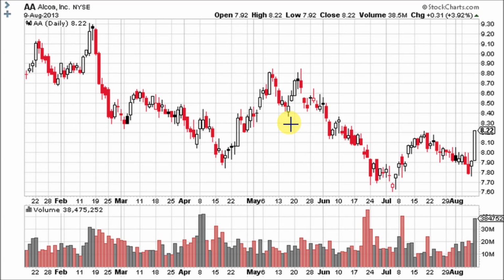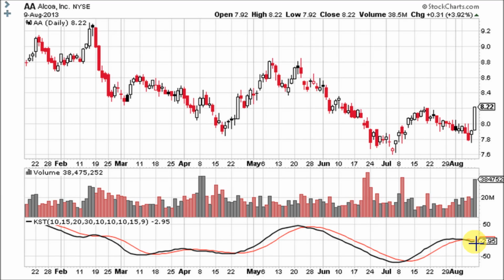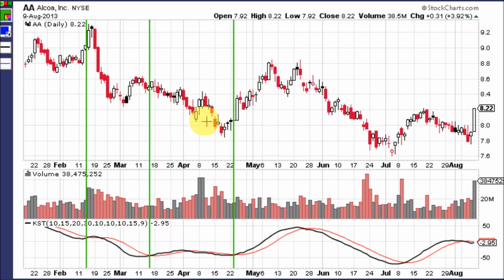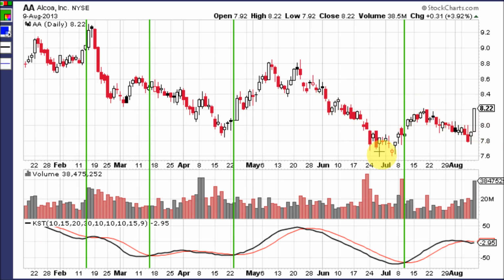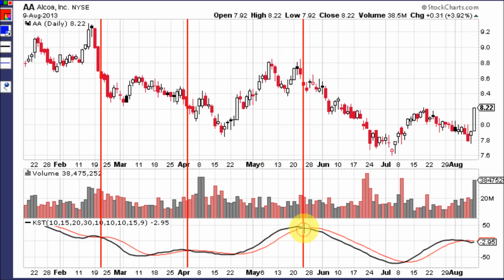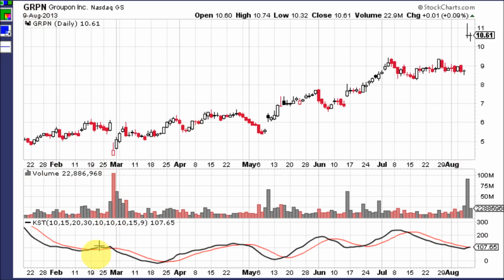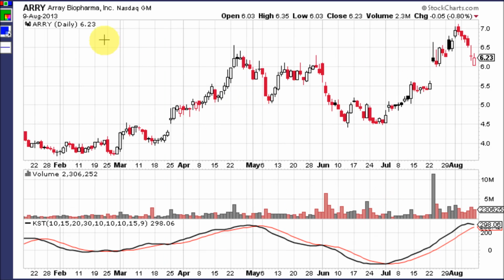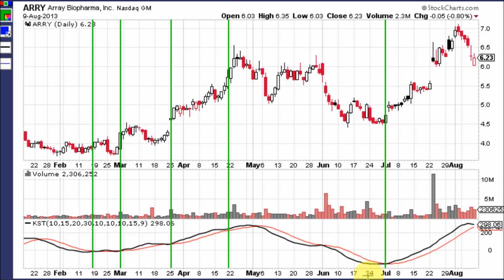KST - Know Sure Thing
This lessons describes the Know Sure Thing indicator, and shows how it's used on a few chart examples.